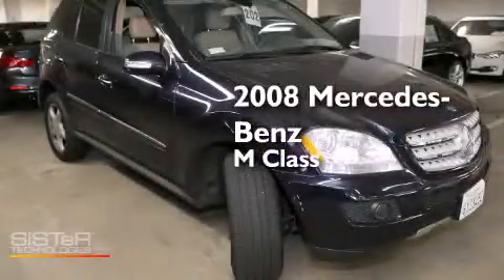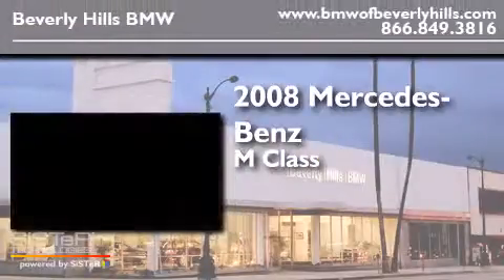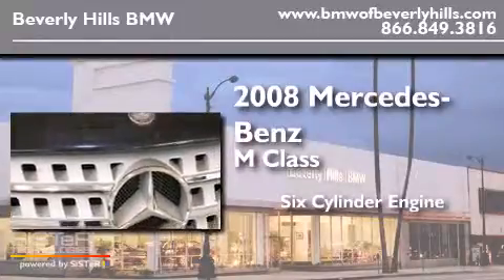2008 Mercedes-Benz 3.5L (4matic 4dr 3.5L) Beverly Hills CA 9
Year : 2008
 Make : Mercedes-Benz
 Model : 3.5L
 Engine : 3.5L V-6 cyl
 Trans . : Automatic
 Exterior : Blue

 Interior : BEIGE

 Used 2008 Mercedes-Benz 3.5L (4matic 4dr 3.5L) Beverly Hills CA